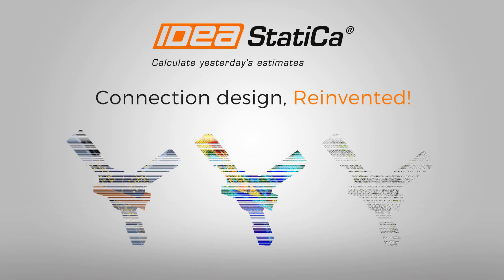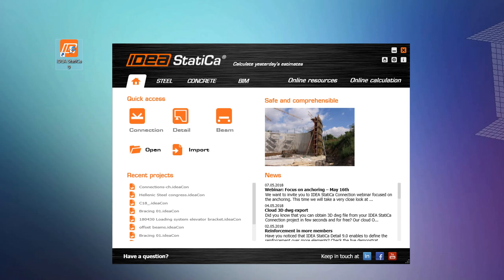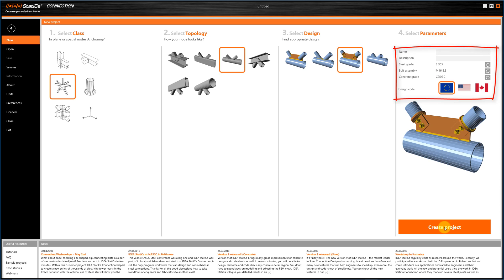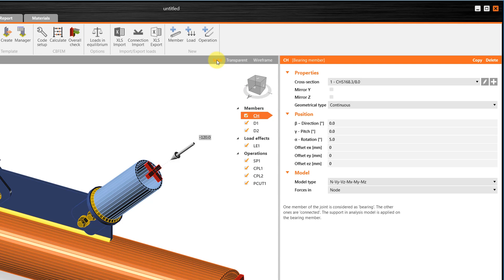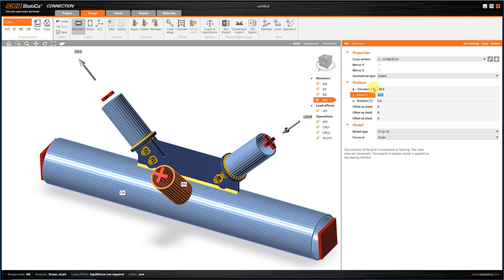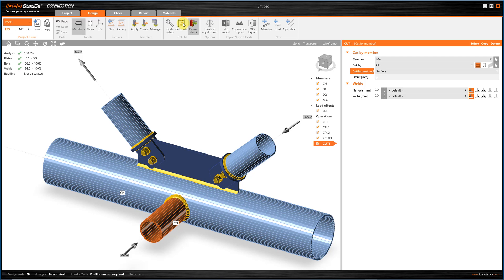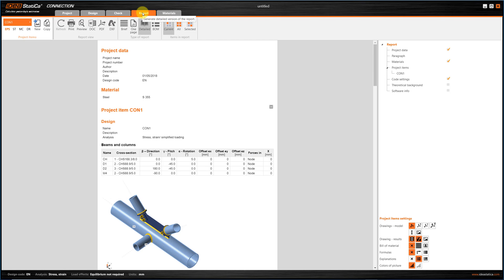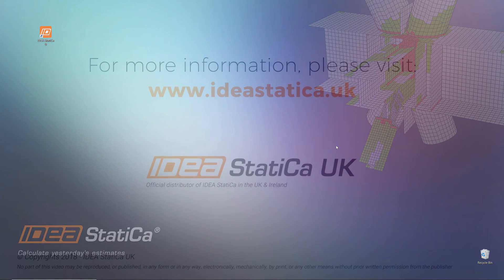Introduction to IDEA StatiCa Connection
A quick introduction to IDEA StatiCa Connection user interface that aims to help those who have downloaded the trial version. It describes the basic workflow and the more important parts of the user interface.